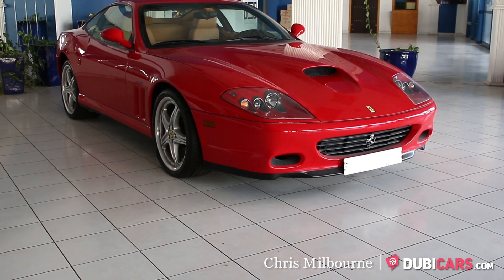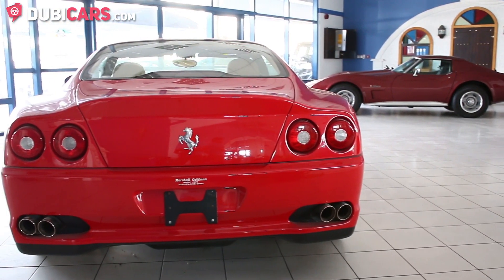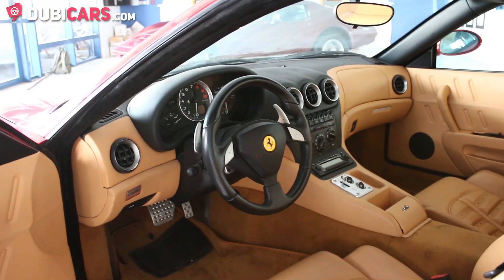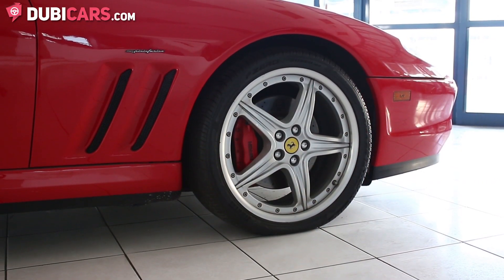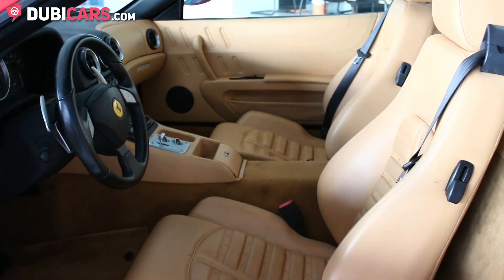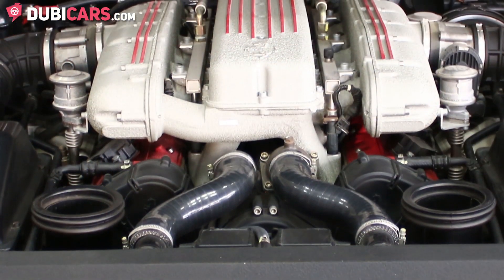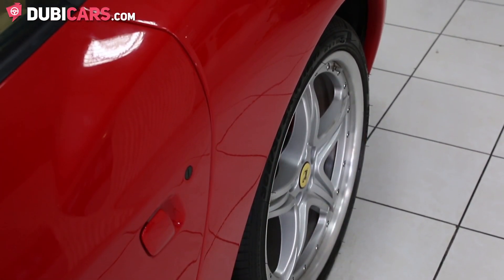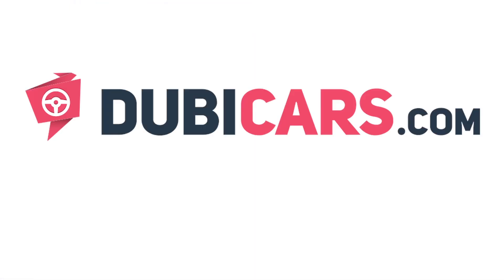Dubicars.com: 2003 Ferrari 575 M Maranello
- 30 days listing on Dubicars
- 7 days featured and

- 60 days listing on Dubicars
- 14 days featured